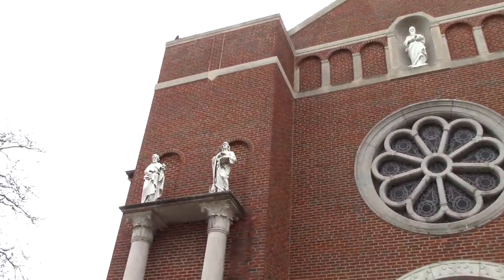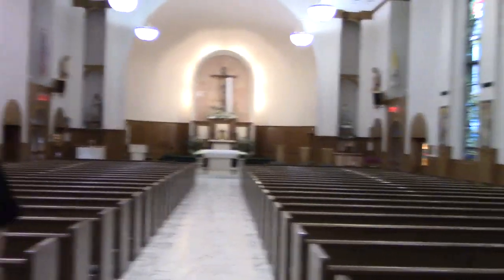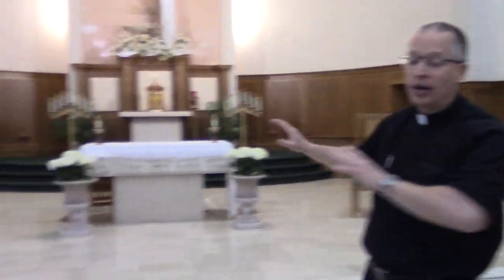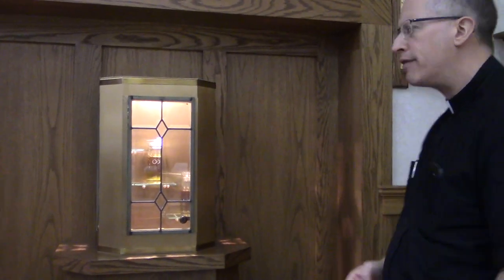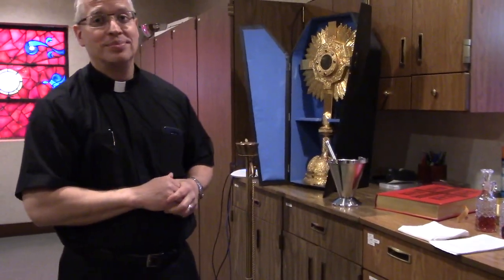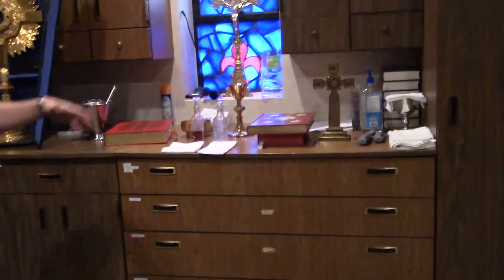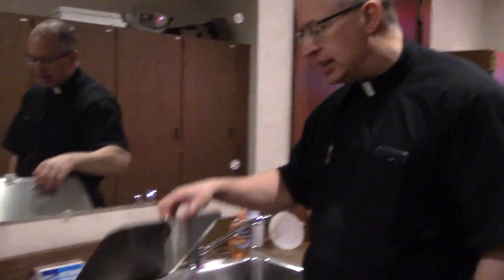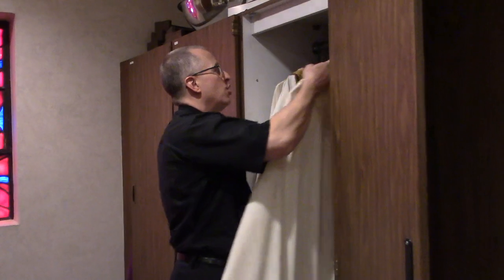Church Tour with Fr. Kevin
Have you ever looked around our beautiful church and thought, "I want to know more about that." Well now is your chance. Fr. Kevin doubles as both priest and tour guide to teach us about all the beauty of our church.